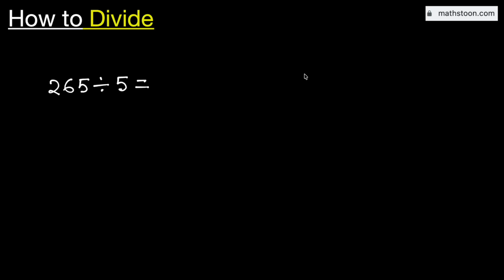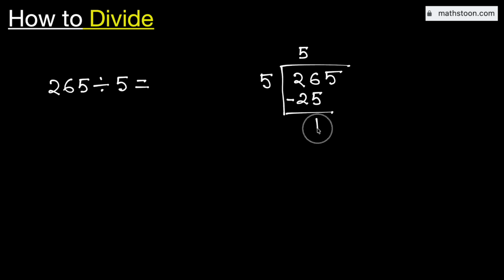265 divided by 5 (265÷5) | Value of 265/5 | Long Division